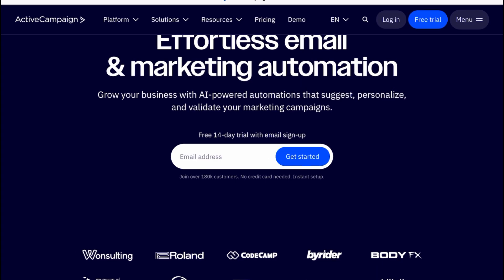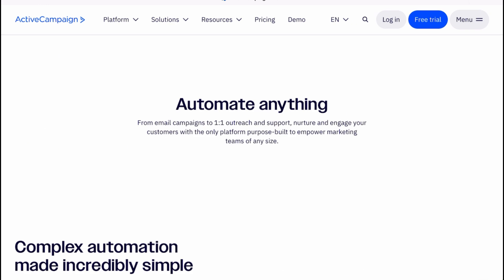5 Best Email Newsletter Platforms For Small Business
Looking to grow your small business with email marketing? This video reviews the 5 best email newsletter platforms designed to help you connect with your audience, drive sales, and build your brand. From beginner-friendly tools like Mailchimp to powerful automation features in ActiveCampaign, there’s something for everyone. Watch now and discover the perfect platform to level up your email game!